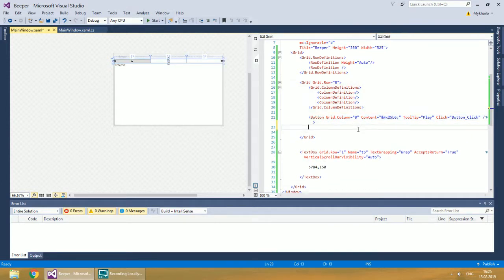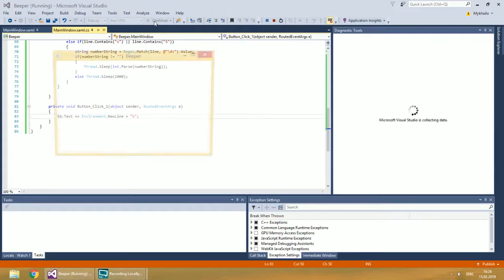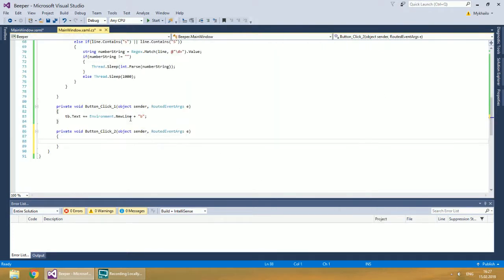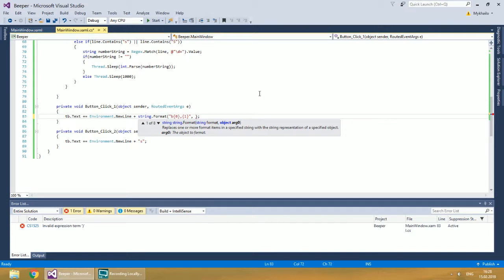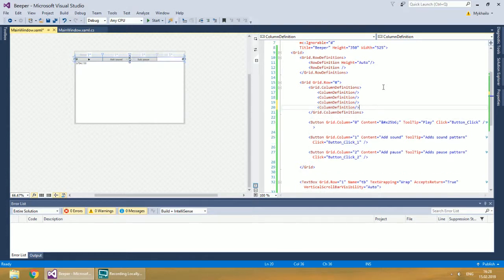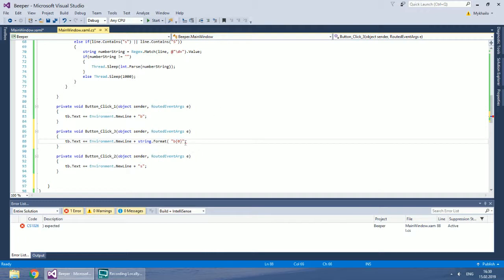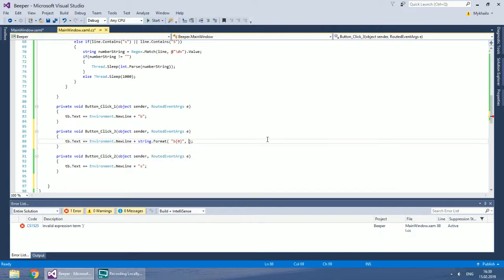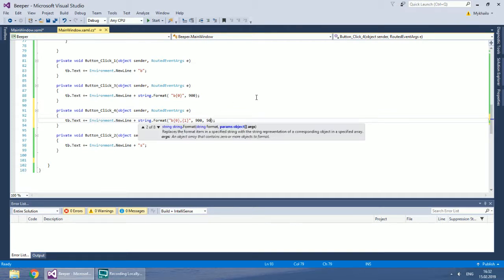4. Adding Control Buttons | Beep music synthesizer WPF C#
Enrich the UI. Specifically, we add buttons to insert sounds and pauses.

A series of several videos on creating a WPF C# lowest-level music synthesizer and player using Visual Studio.

I have pasted here the happy birthday melody. Let's just sit and listen.

And let's listen to the final part of Mission Impossible for the last time.

It has been used for testing, and now it's time to say goodbye.

We have come so far and yet we still haven't given enough tribute to Alph.

Change the title of the main window.

Although it has no effect on functionality such a title is more descriptive.

We are still not done with improving the UI.

Instead of one button there should be several for inserting samples.

Therefore, the top part will be given to an instruments' panel with multiple columns.

First, we need a button to add a sound.

On click the text should be continued. In its click event you need to add to its text a new line by writing Environment.NewLine plus letter B. In other words, letter B will be inserted starting at a new line. Let's check how useful it is.

Add another button to add a pause.

It's also a nice practice to add a tooltip to every button.

The code is almost identical but for S instead of B.

If you feel the urge to edit the add sound click event to paste sounds with frequencies, stop where you are.

Instead make a new button for that.

Of course, it means adding more columns to the grid in column definitions.

As you see all these steps are very easy, and it is easy to maintain the code.

For a Beep with frequency, you can either use concatenation, i.e. type B in quotation marks, then the plus sign, then the number or use string.Format. 0 stands
for frequency - the first argument.

The button for inserting a beep with both frequency and duration differs from the previous one only by the quantity of arguments in string.Format.

One stands for duration - the second argument passed in milliseconds.